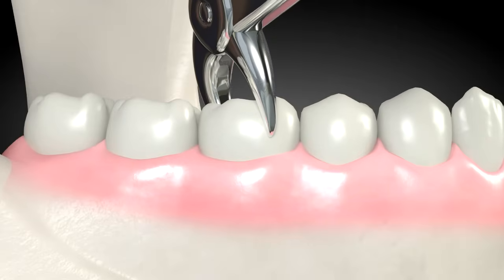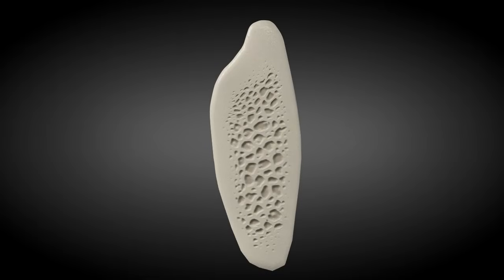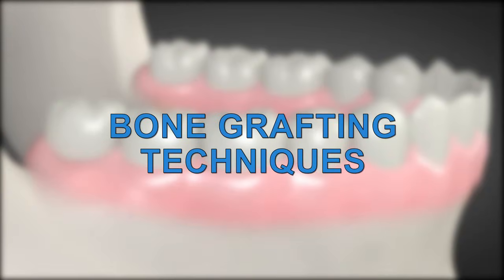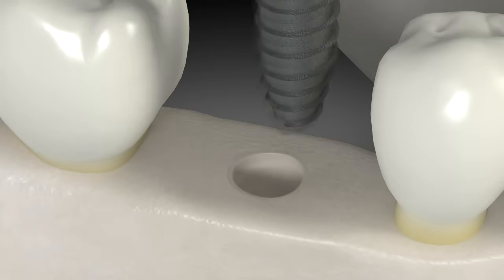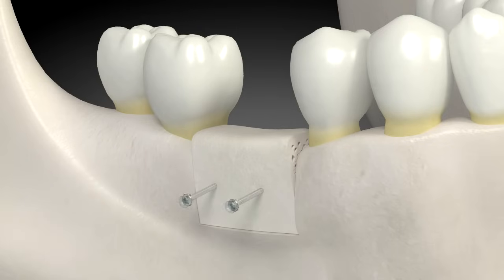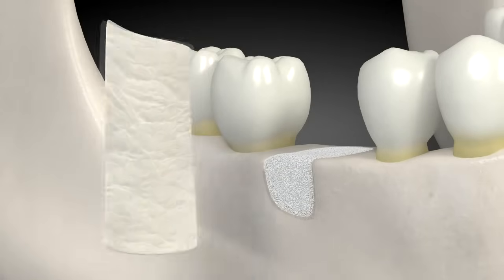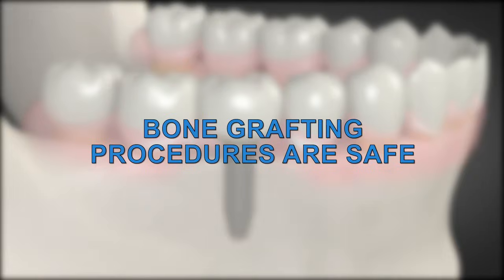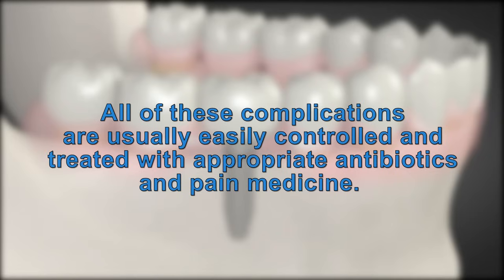What is a dental bone graft?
What is a dental bone graft and why would you need one?
This 3D animation explains the different options for adding bone when a tooth is missing.
This is an important part of the dental implant procedure explained By Dr. Penchas. Dr. Penchas is a houston dentist and author of "Dental implants made simple".